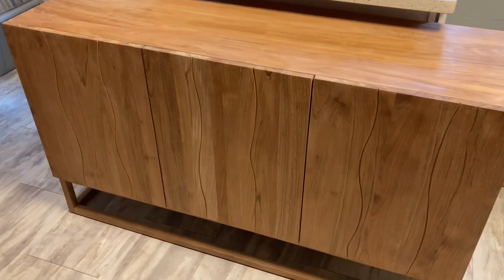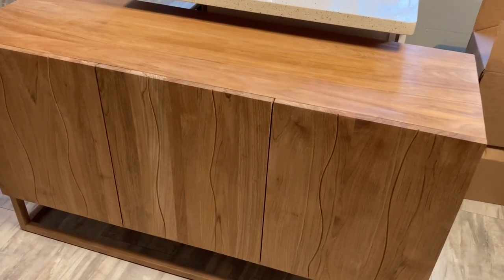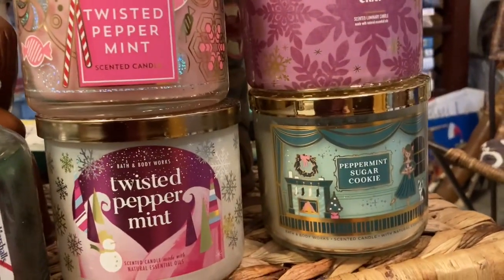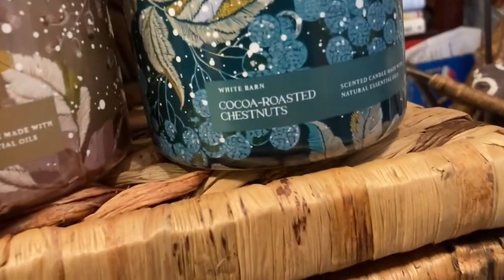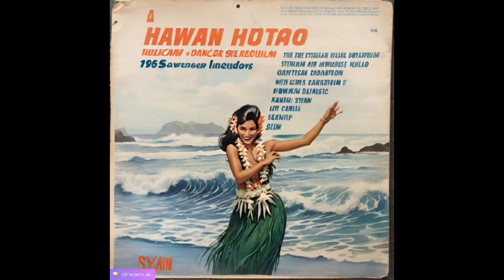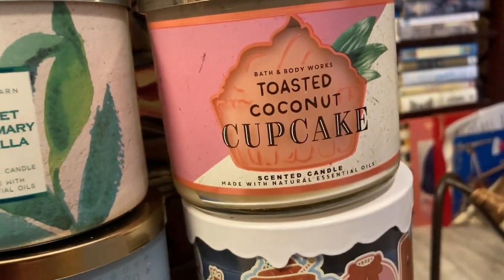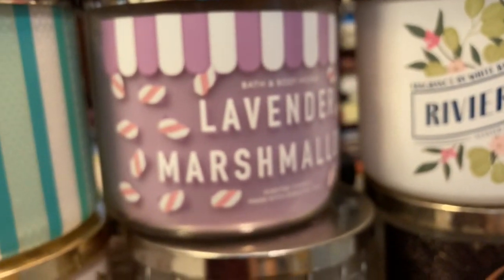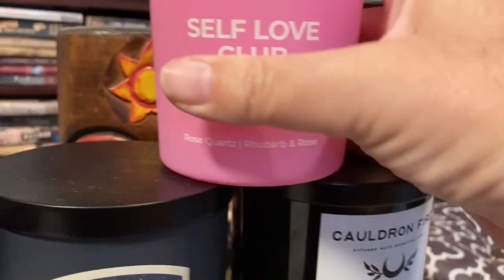My Entire Candle Collection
Music from my Hawaiian vinyl record collection available 24 hours a day, seven days a week on "Hawaiian Hi-Fi"